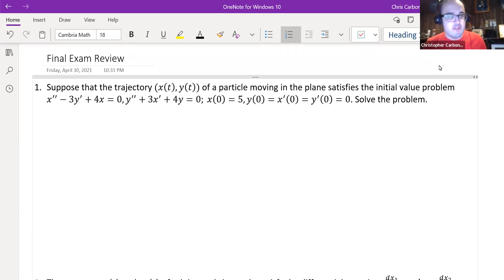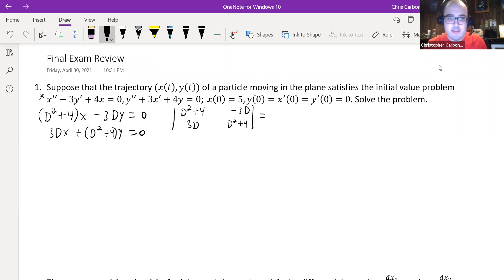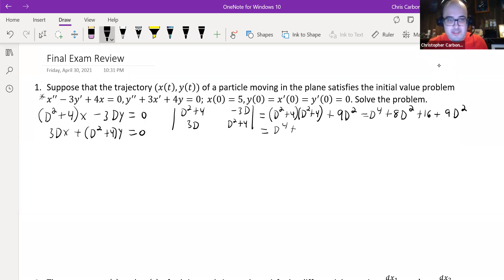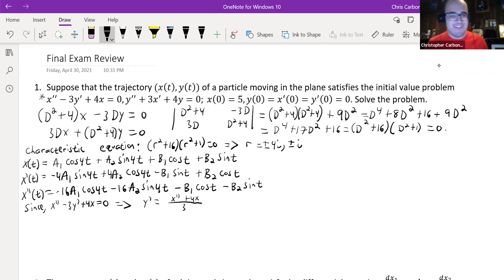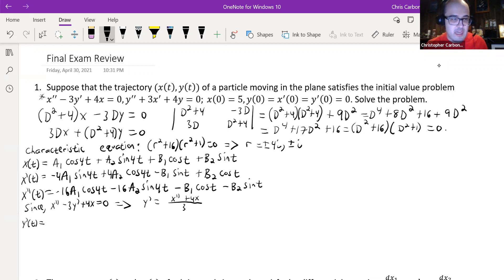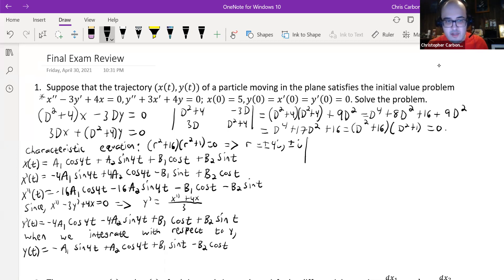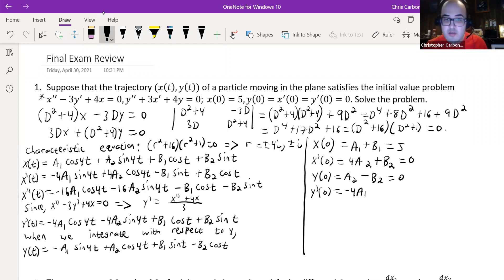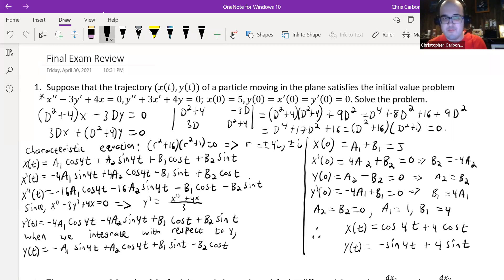MAT375 Final Exam Question 1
MAT375 Final Exam Question 1 - In this video, we review how to solve an initial value problem for the trajectory of a system of differential equation. This uses the differential transform D.